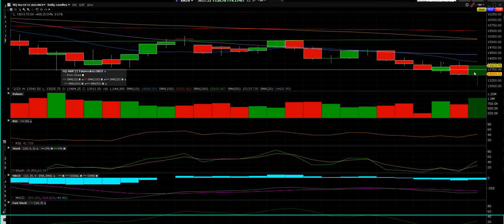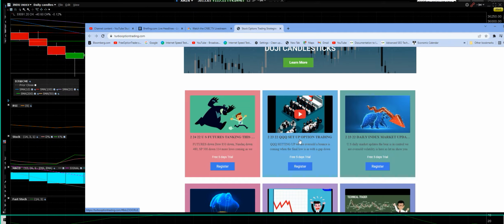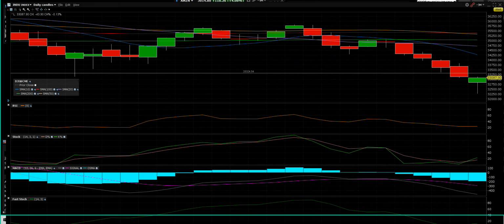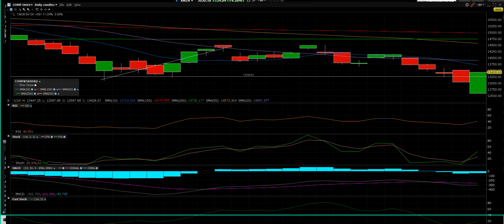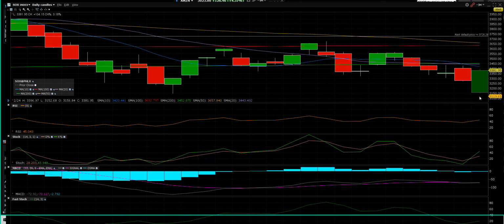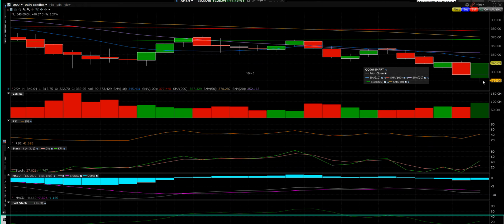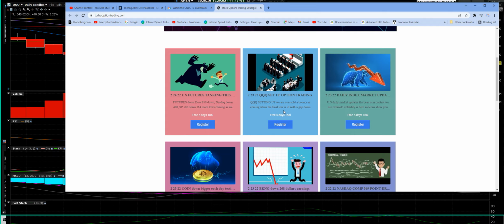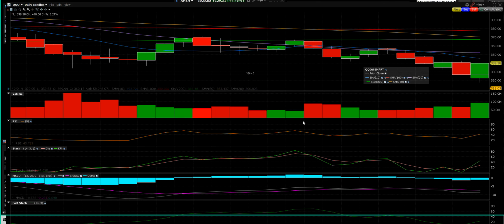2 24 22 Exchanges Super volatility pop of the Year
All Indexes pop huge off the oversold gap down on the opening bell buyers moved in big buying it all up off lows

website was built for new traders, medium traders, advanced, traders. Stock Trading Ideas made it simple easy to use the Powerful Website’s 9000 live trading videos.

Highest Implied Volatility biggest price movers
%Change in Volatility
Options Volume Leaders what strike prices to pick
Change in Open Interest highest volume
Options Price History over 5 to 30 day periods
Options Screener

Market Momentum stocks that are moving
Market Performances
Top 100 Stocks of the day the leaders
Today's Upside Price Surprises
New Highs & Lows long trades, short trades.
Economic Overview the daily news
Earnings Season Within 7 Days stock reports
Stock Screener technical setups daily
Range Change Intraday price movement up or down
Gap Up & Gap Down setups live technical analysis
Five Day Stock Price Gainer's chart pattern trading
DAILY MOST ACTIVE STOCKS
Volume Leaders daily movement
Price Volume Leaders stocks breaking out intraday
Volume Advances daily ranges
Trading Liquidity high dollar price amounts
INDICES
Market Indices live trading signal daily via live trading room
S&P Sectors live entry and exits daily trading the sectors
Dow Jones Indices using ETFs entry and exits daily
Nasdaq Indices how to measure stock performances
Russell Indices leading stocks vs. declining stocks
Volatility Indices reading the stock market sentiment
Commodities Indices tell us the prices for all areas
US Sectors Indices tells traders market directional patterns
World Indices every country outside of the U.S what their markets are doing that affects United States Markets
Futures Market Overview Training Series
Long Term Trends using futures charting tools
Today's Price Surprises Gap on good news or bad news
Highs & Lows trading 52 weeks high and low list daily
Futures Market Map what is performing up or down
Performance Leaders higher highs leading prices
Most Active Futures based on volume patterns
Prices by Exchange various futures exchanges around the world trading
TurboOptionTrading.com stock market trading school is for everyone around the world. The complete stock and options training guides New Stock Trading Beginners or Medium or Advanced Traders.

Stock Market School
technical analysis, stock charting, indicators, moving averages, direct access trading vs. retail trading.
The trading platforms traders should use when buying and selling stocks and Options Trading.
Stock Market training Series will be conducted in an online live educational room set up daily, weekends, evenings, we will make your attendance easy
Futures Market Overview Training Series: tells traders, investors, hedge fund managers, money managers what price direction stocks and options markets provide market direction along with the market sentiment.

Your golden opportunity to validate our stock market school services with live trading stock and options trading, in-depth stock market news, analyst coverage upgrades, downgrades on stocks, trading stock breakouts 35 years of experience is with all traders who visit our TurboOptionTrading School enjoy your time with us.

DailyStockCharts Team of Traders for Traders.